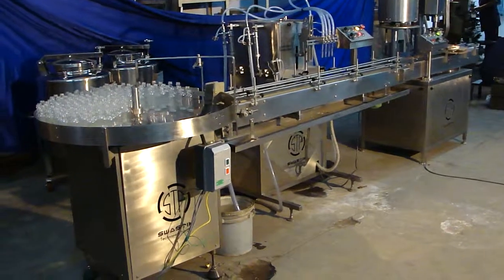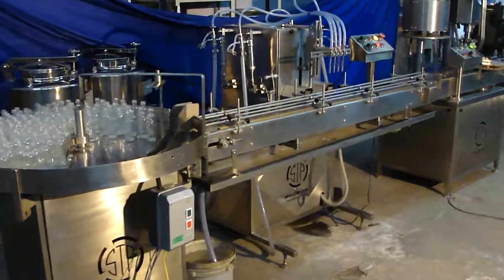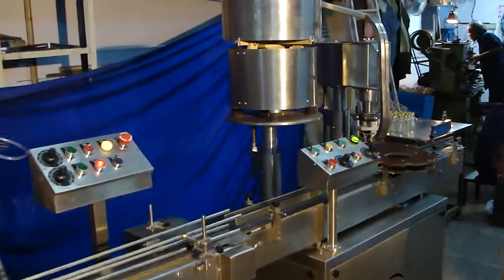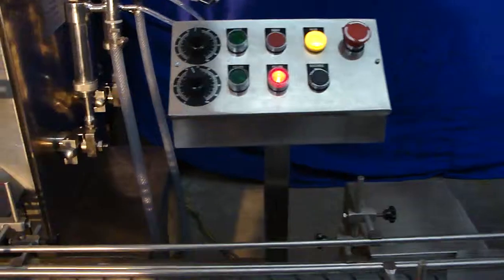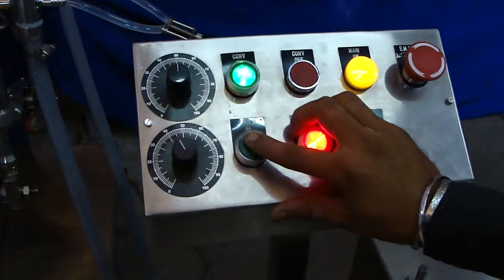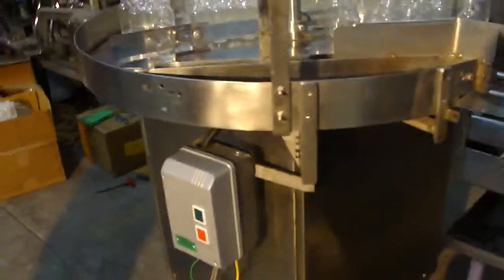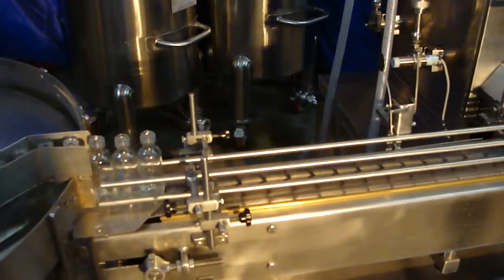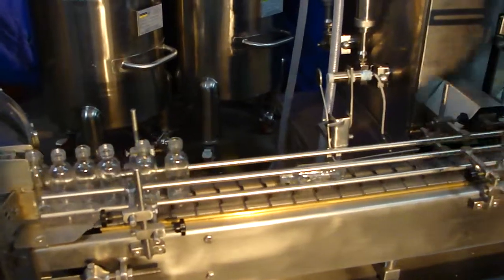Swastik's Semi Auto Liquid Linear Volumetric Filling Capping Turn Table Conveyor Labeling Machine